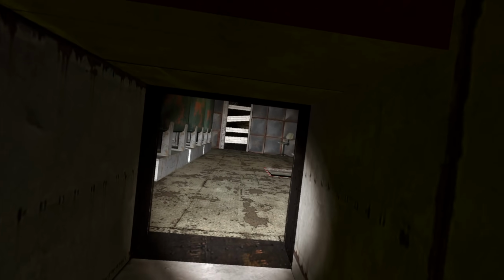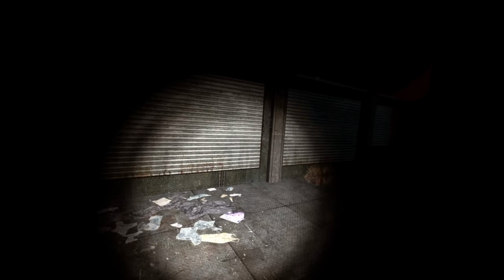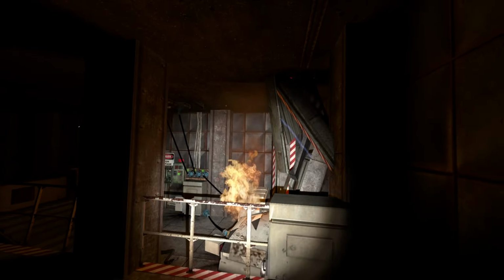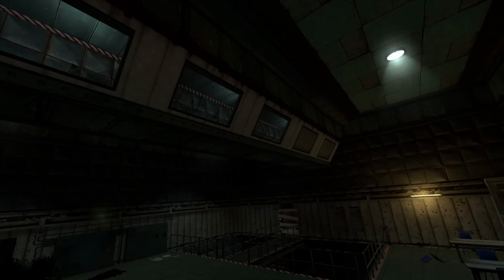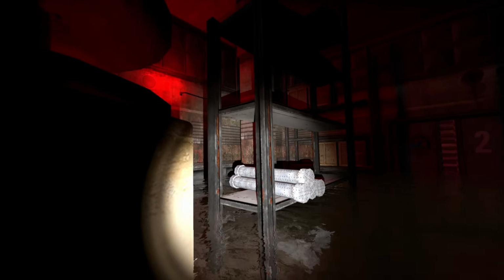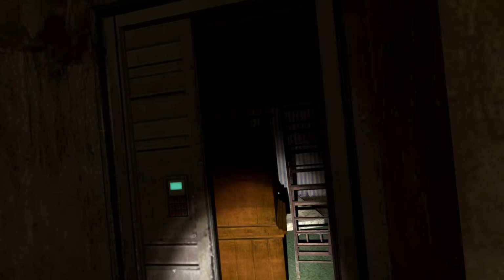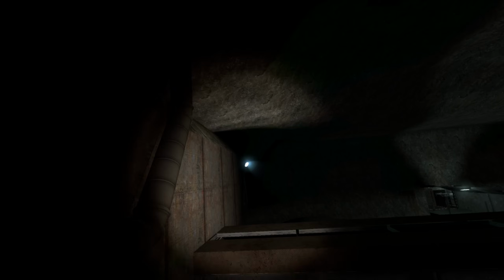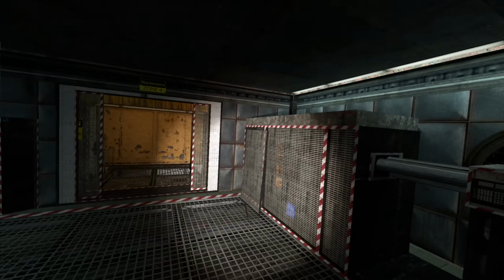GMOD VR: Exploring gm_Conduit (Evil Under the Lake)